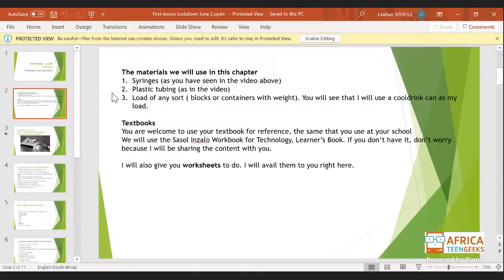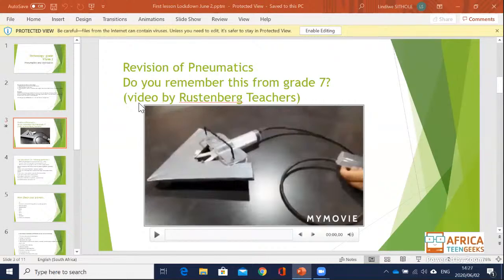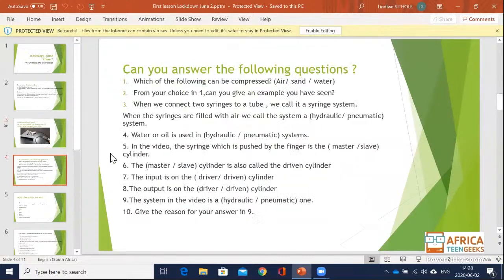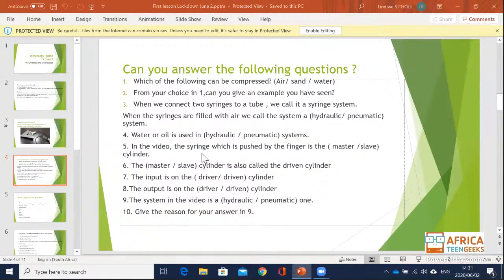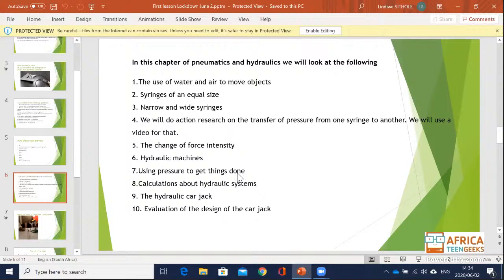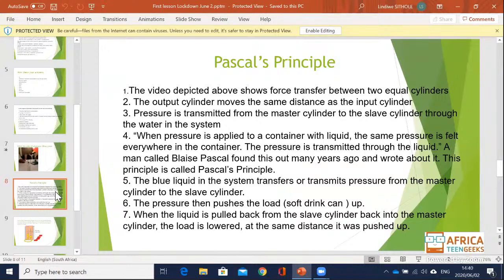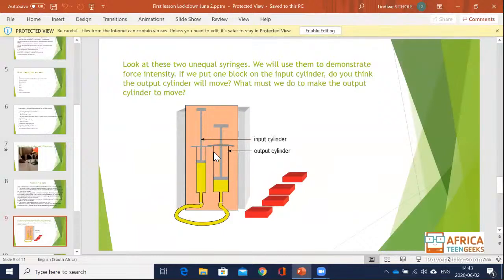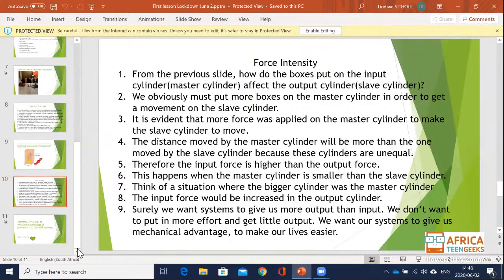Grade 9 Technology 2 June 2020 Pneumatics and Hydraulics